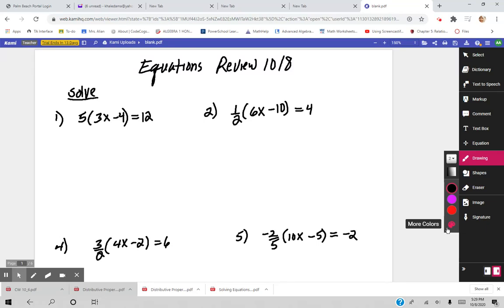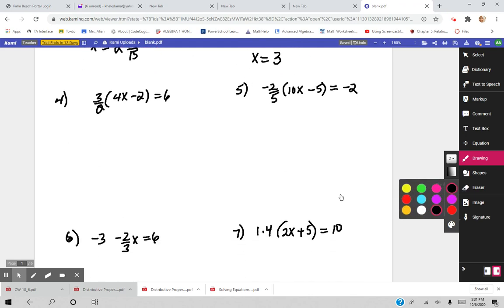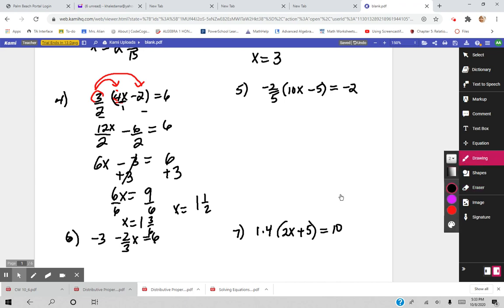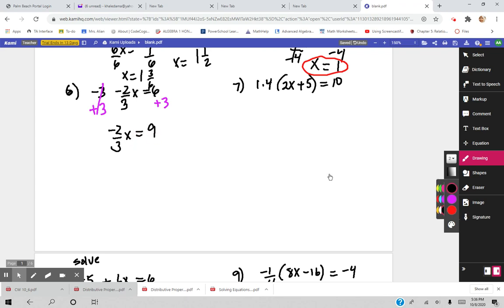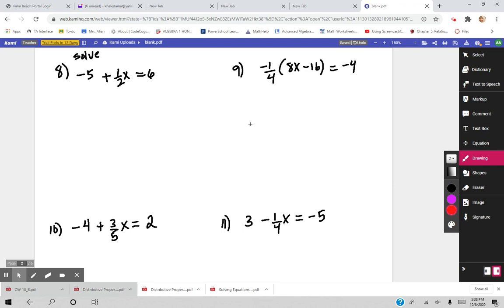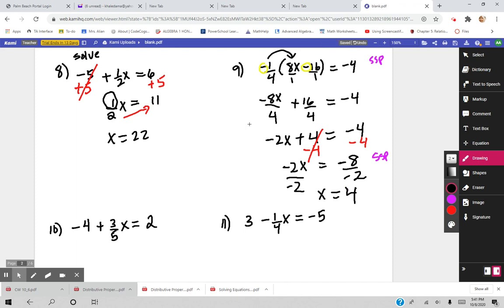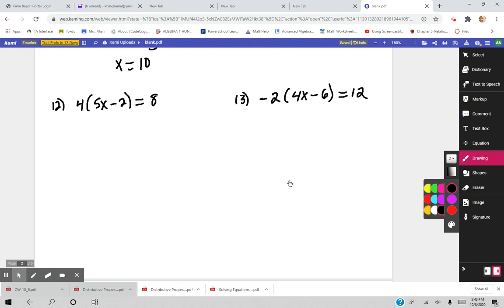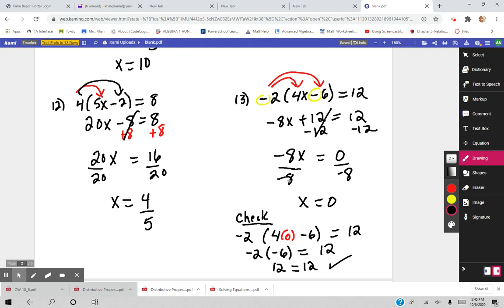Equations Review 10.8